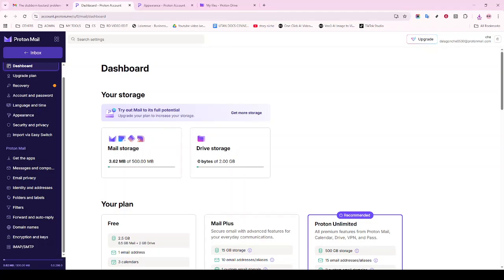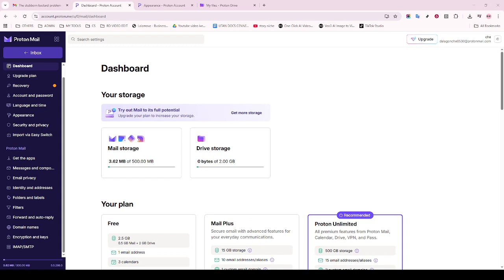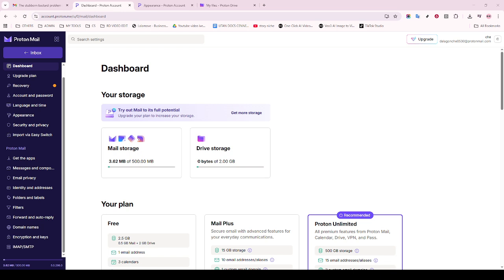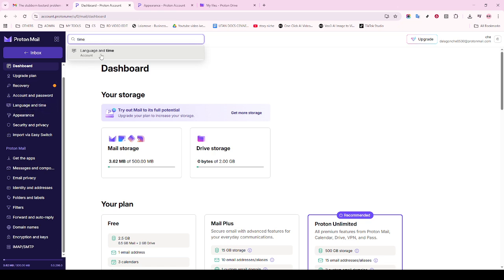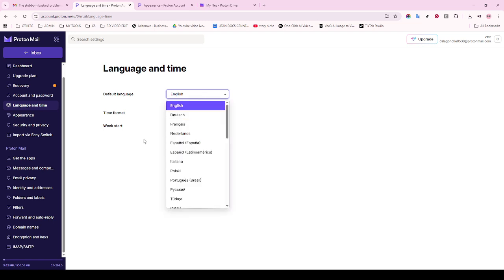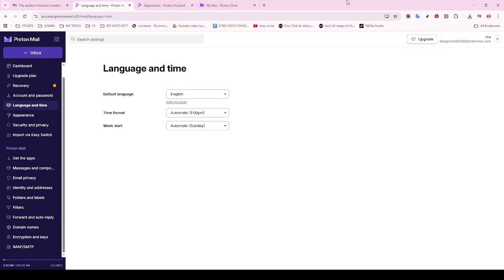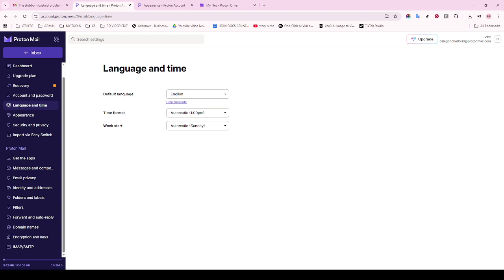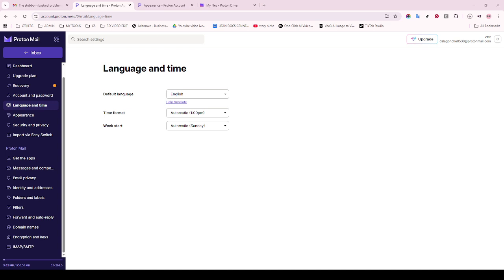How to Change Time Format in Proton Mail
Want your Proton Mail inbox to show time your way? 🕒💌 This 2025 updated step-by-step tutorial teaches you how to change the time format in Proton Mail — whether you prefer the 12-hour (AM/PM) or 24-hour format. Learn how to access your Proton Mail settings, adjust the display time, and ensure your emails show the correct local timezone. Whether you’re using Proton Mail on desktop or mobile, this quick guide helps you personalize your inbox for clarity and convenience. Perfect for professionals and everyday users who like precision and a clean look! ✨